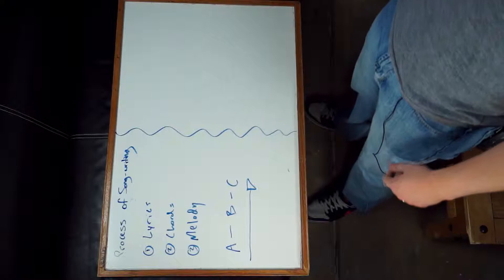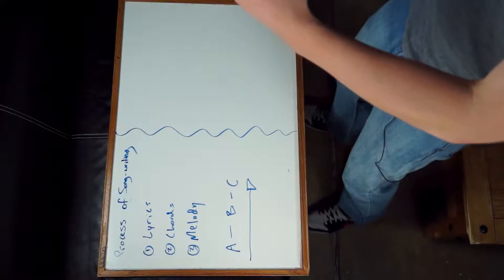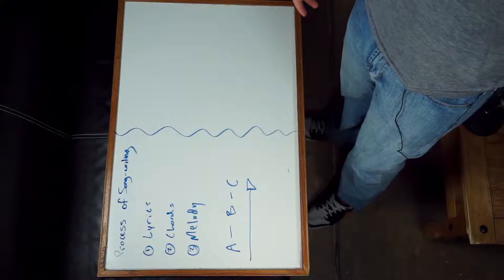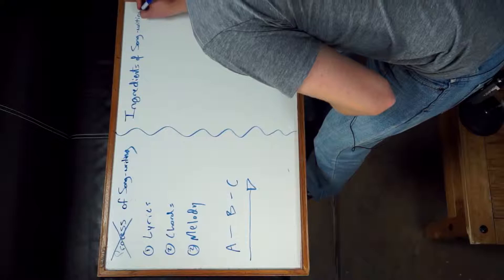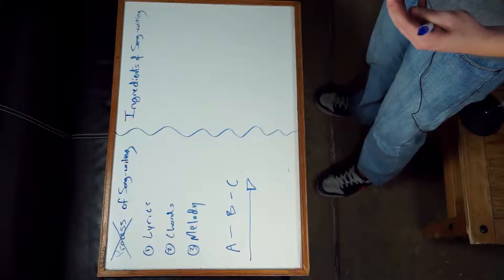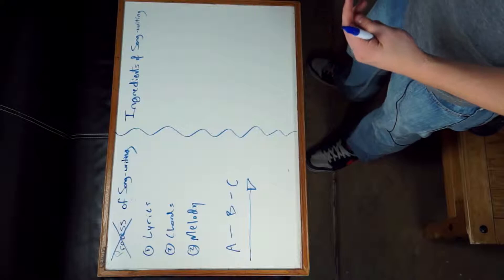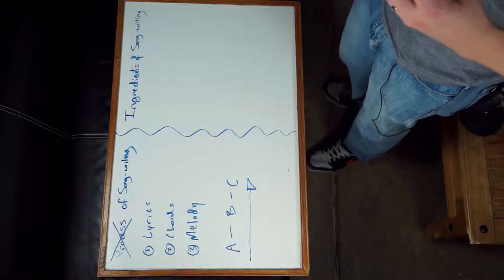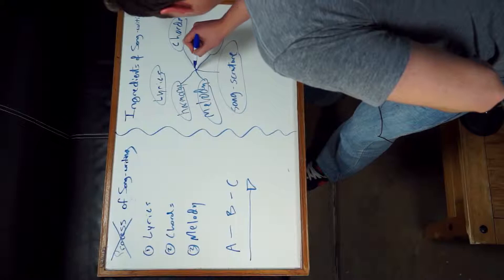Crafting Song Lyrics - Rob Bray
to learn about the music for children in 3rd world countries.